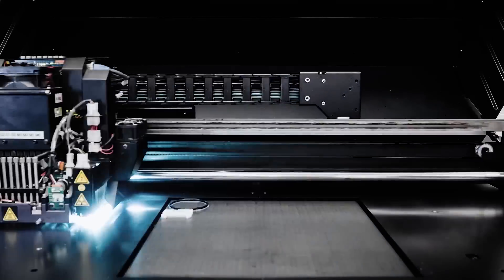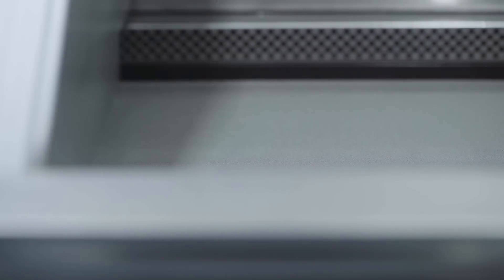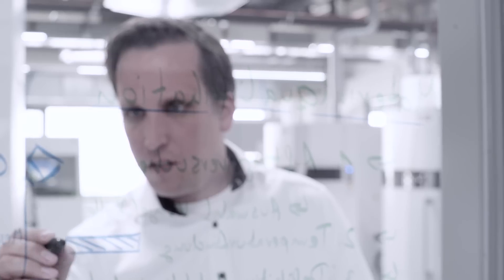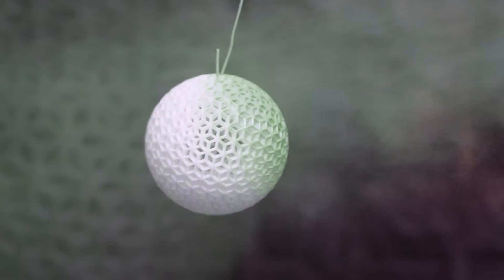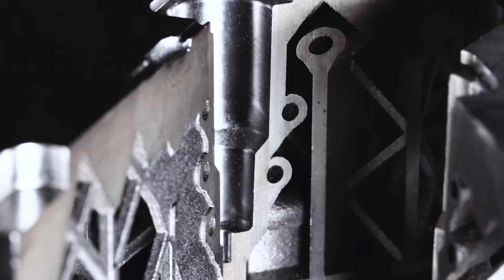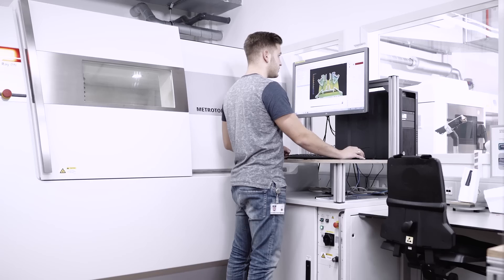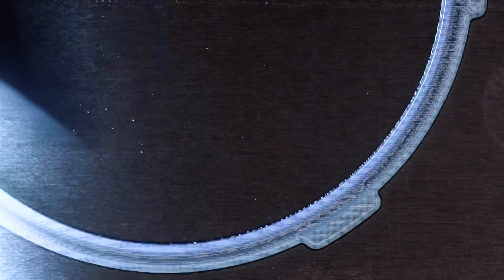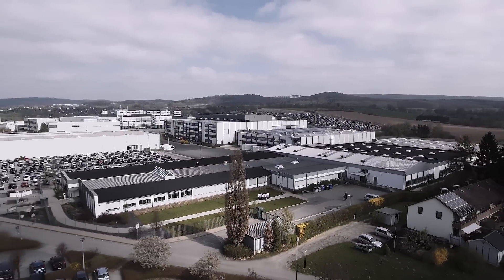PROTIQ Image Clip EN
What demands do you place on a service provider to whom you entrust the core of your company - your product? What is the future of 3D printing in a professional environment? This film introduces PROTIQ, a platform that helps you create prototypes, models, and components. PROTIQ produces 3D objects that meet your requirements and requirements precisely. We have the right solution for every requirement. Welcome to your Additive Manufacturing service provider. We work precisely, quickly and reliable.

Do you have questions about the video? We are looking forward to your comments!

Did you like the video? Show it with a Like!

Do you have any questions? We are looking forward to your comments!

You liked the video? Show it to us with a Like!